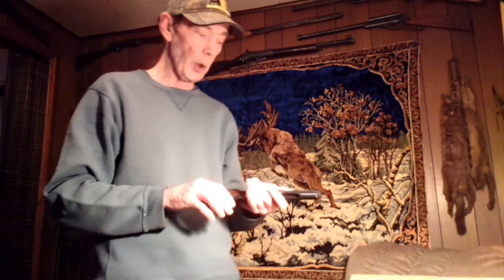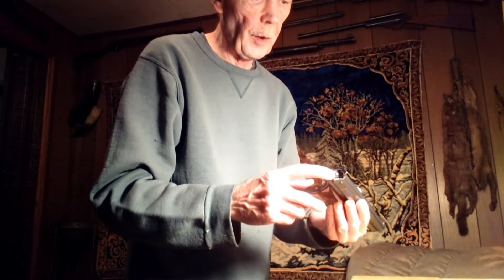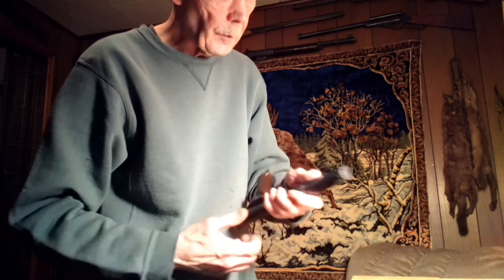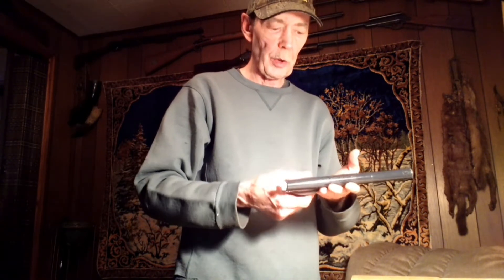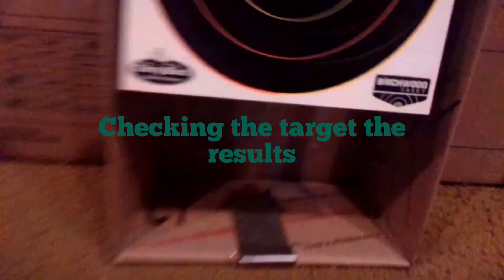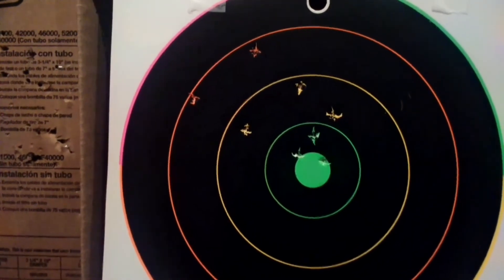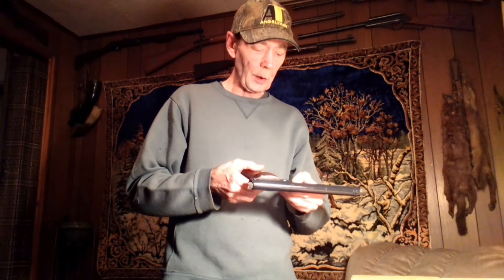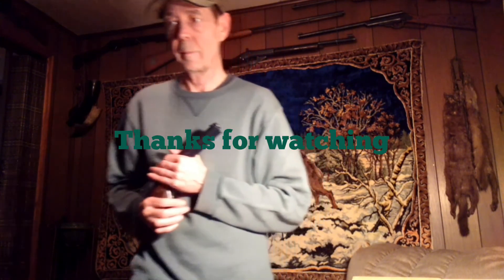Daisy 117 target special pistol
Today we look at the Daisy 177 target special.
Daisy started making the second Targeteer in 1957, I’ve never seen one that would break 150 f.ps., and most of them shoot not this strong.